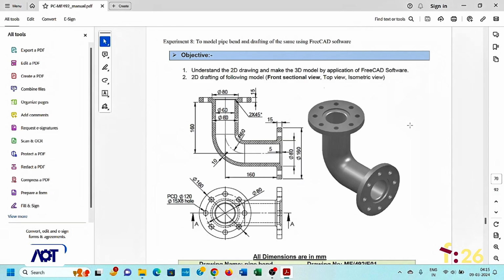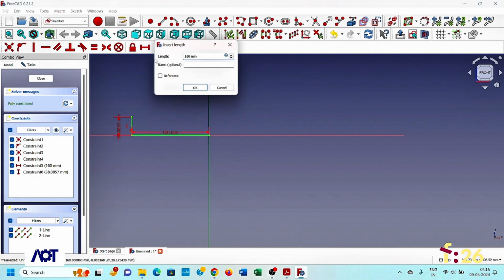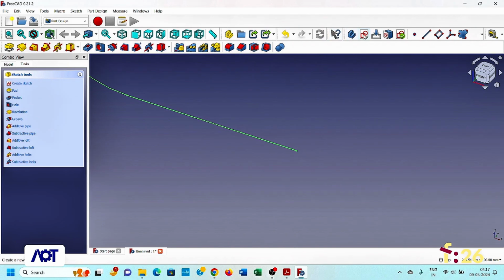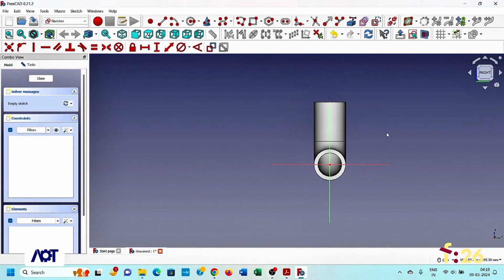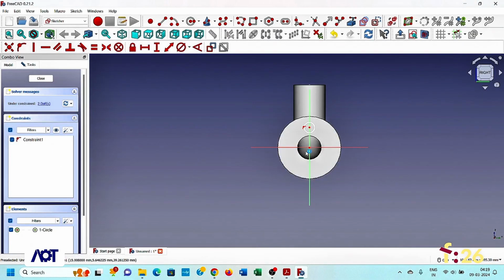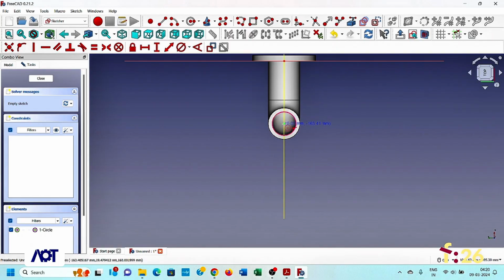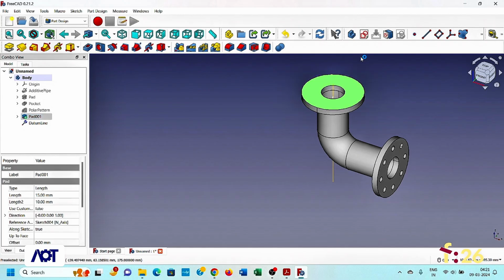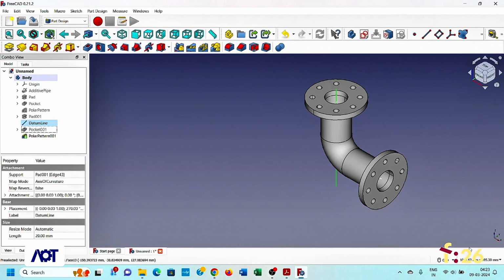FreeCAD | Part Modelling | Pipe Bend